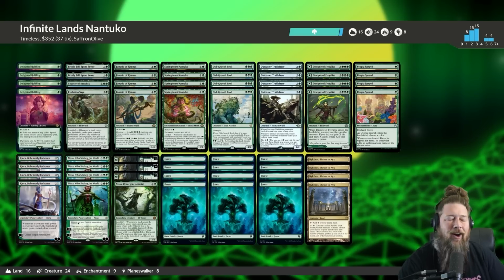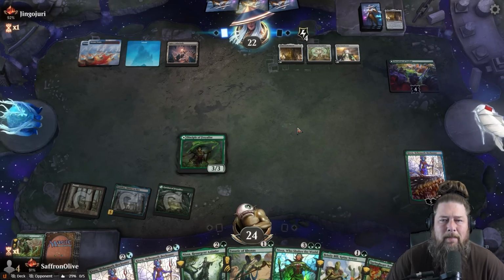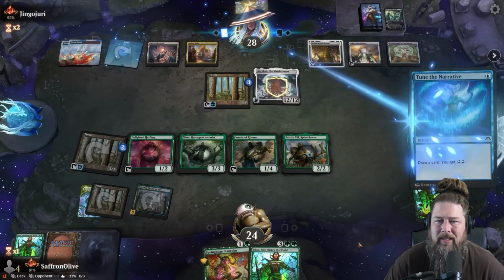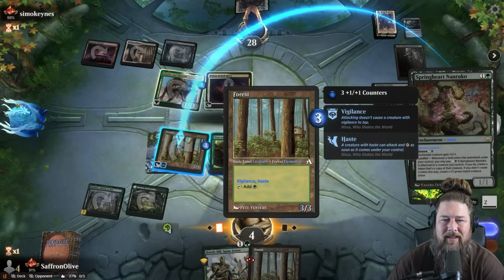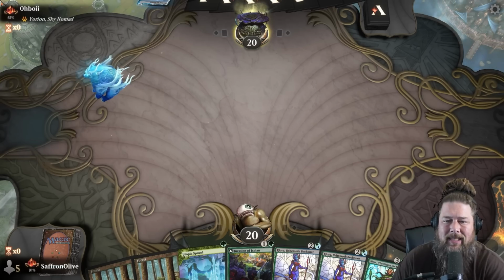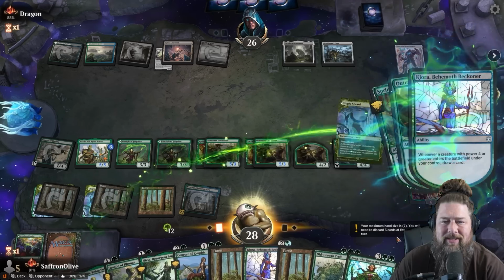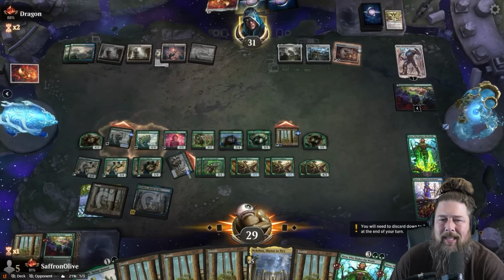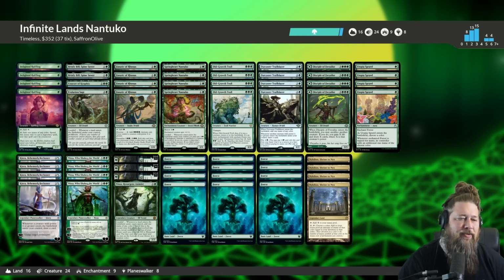I Made Infinite Lands (and They Made My Creatures Infinitely Big) | Against the Odds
What are the odds of making infinite lands (and infinite landfall) with the combo of Springheart Nantuko and Nissa, Who Shakes the World in Timeless? Let's find out!

0:00 Start
3:59 Games